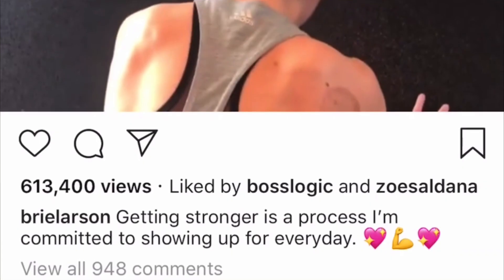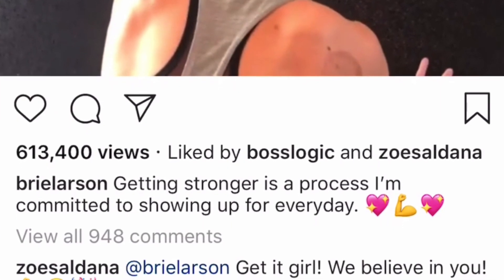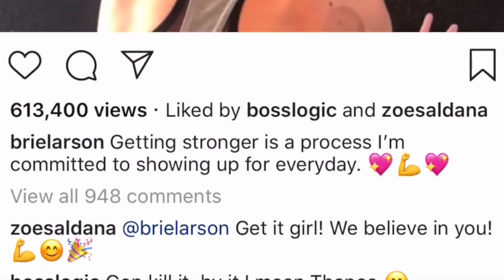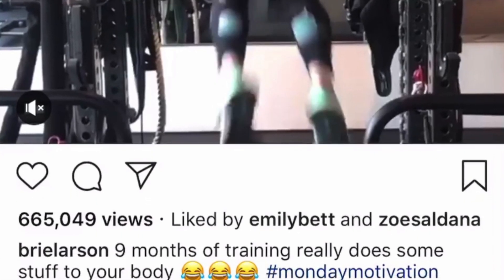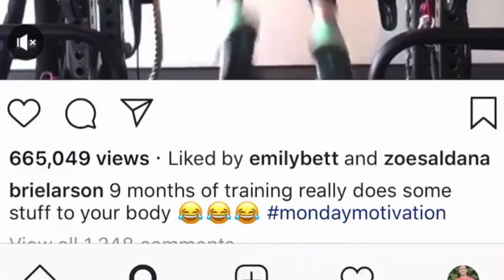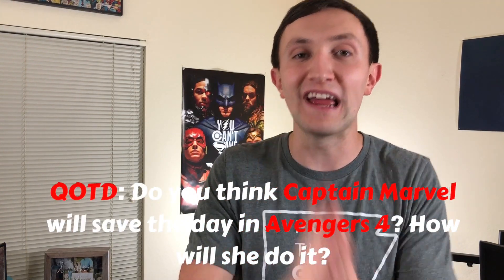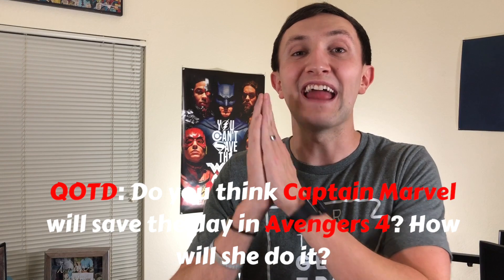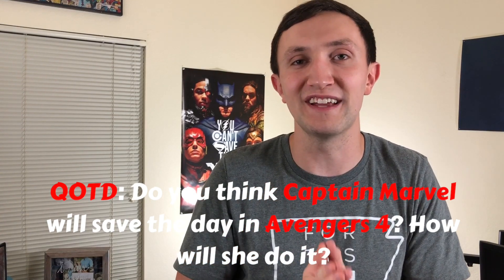Brie Larson Captain Marvel Workout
Brie Larson is gained a lot of strength while she was training for Captain Marvel. Captain Marvel the movie is set to premiere in 2019 and we should be getting a trailer soon.
►The Difference In Chris Hemsworth's Training For Thor Ragnarok VS His Training For Thor 1 & 2